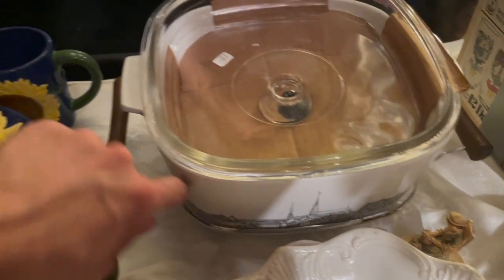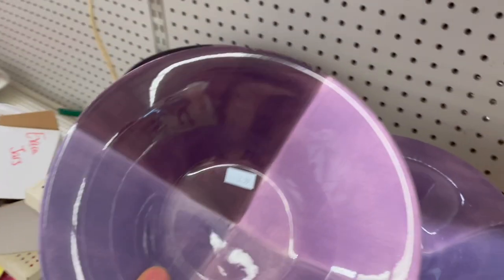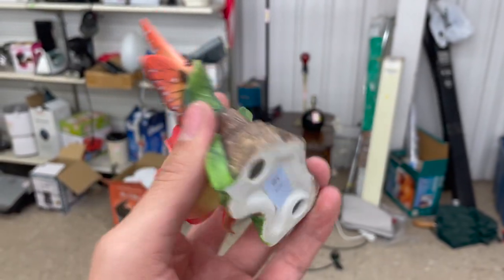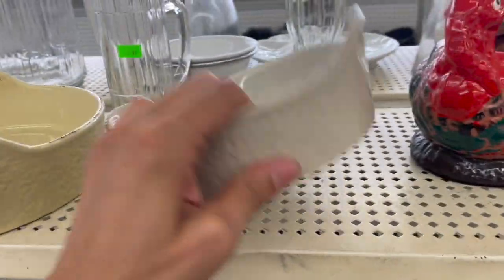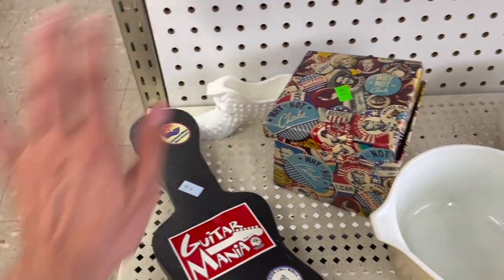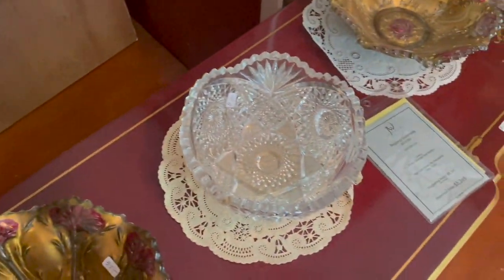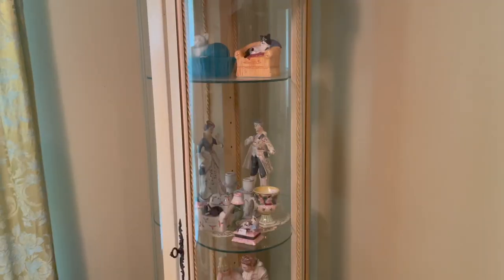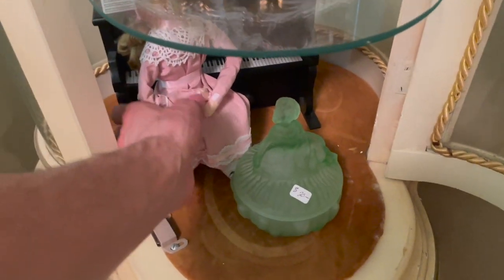THRIFT WITH US Salvation Army ESTATE SALE~ RARE ITEMS ~ RESELLING ON EBAY FOR A PROFIT $$$$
WE FOUND SOME GOODIES AT Salvation Army THEN FOUND A RARE ITEM AT A ESATE SALE TO RESELL ON EBAY FOR A PROFIT. FIRST STOP IS AT CITY MISSION THEN WE HEADED OVER TO Salvation Army. FOUND MOON AND STARS AND ART GLASS.